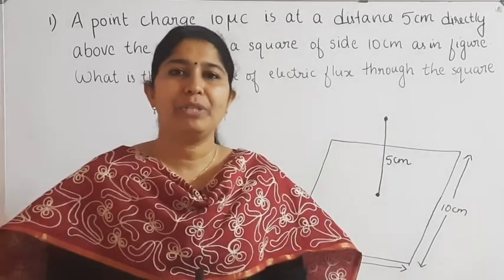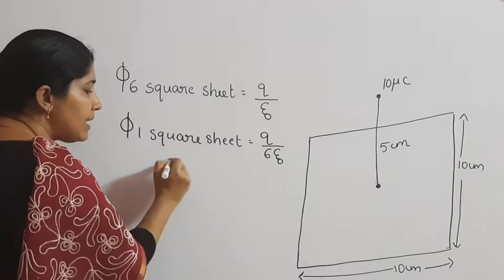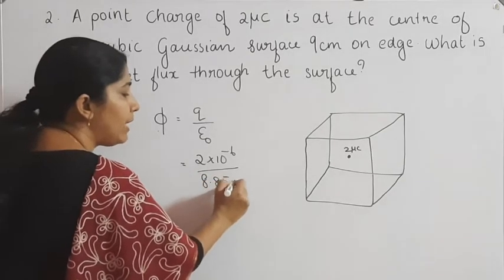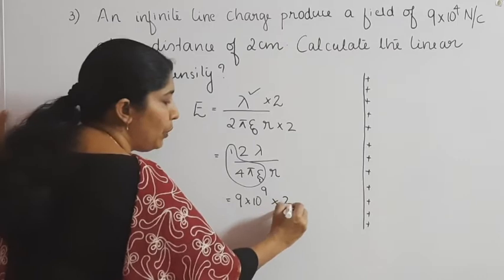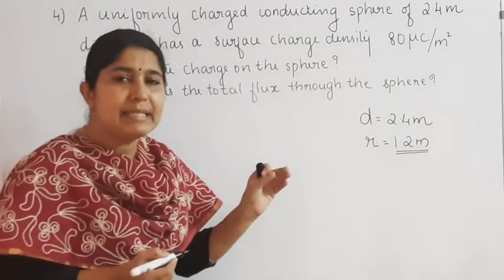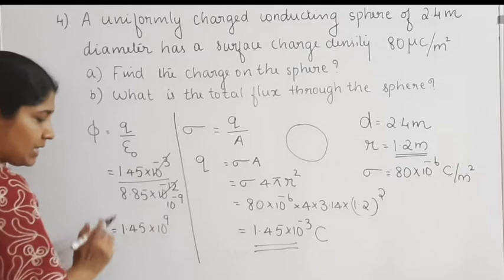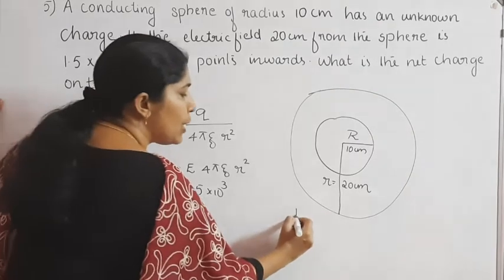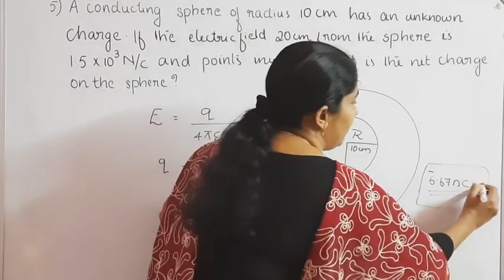CLASS XII : PHYSICS : PROBLEMS : ELECTRIC CHARGES AND FIELD ENGLISH